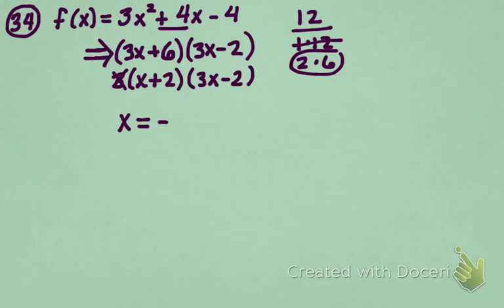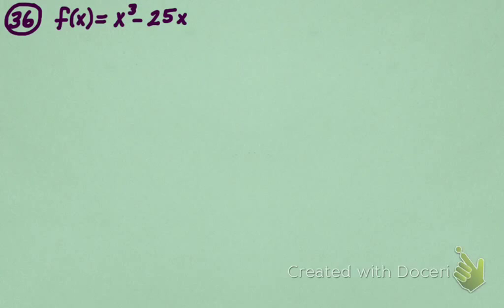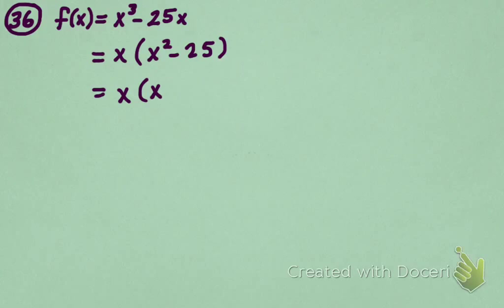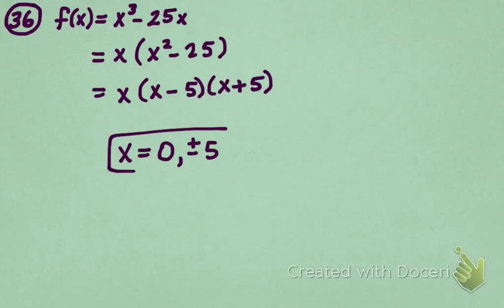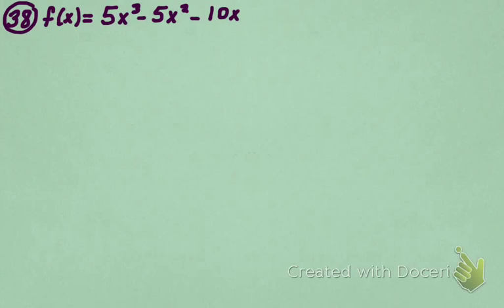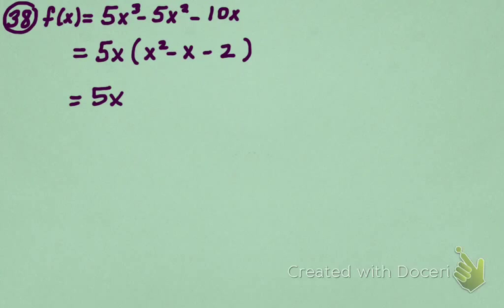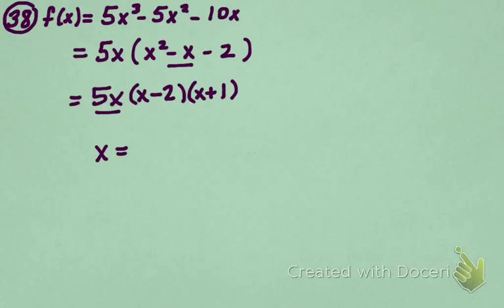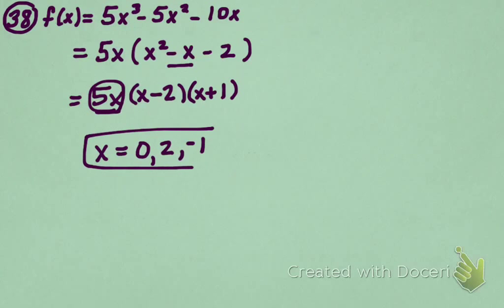2.3 Examples 34, 36 and 38